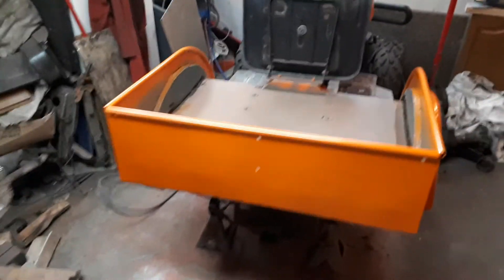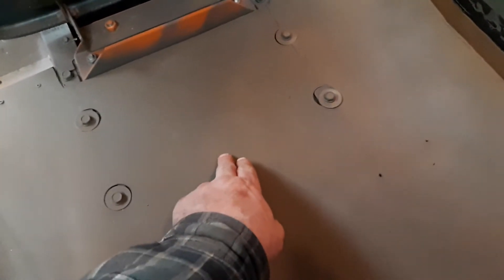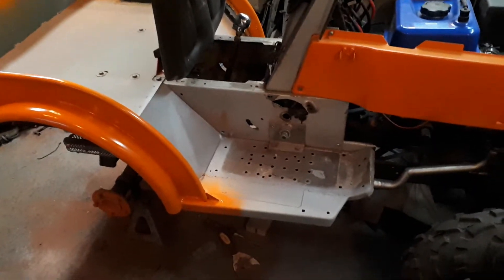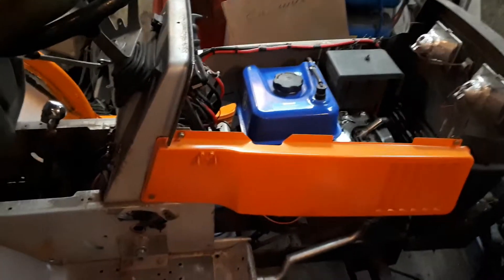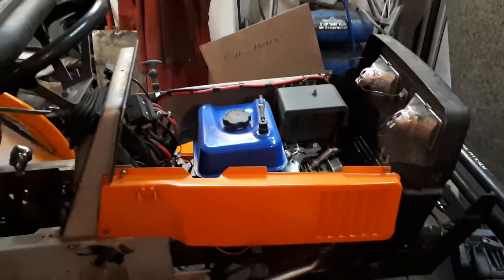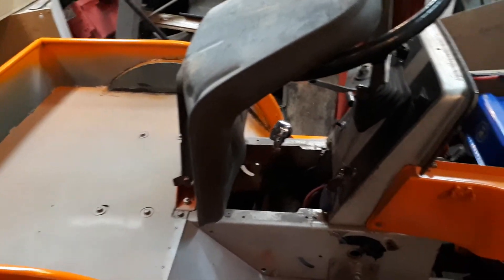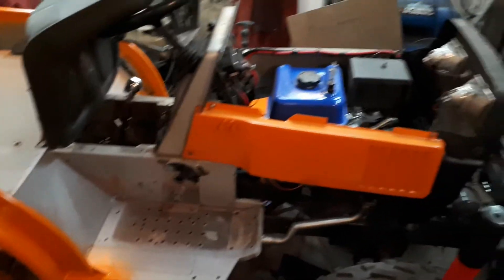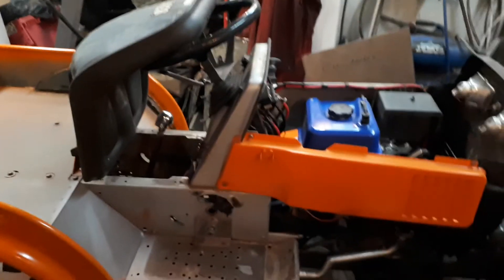In the shop with Lawn Gone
An update on the Swamp Donkey for November 2017. Metal work is done! Paint is almost done...